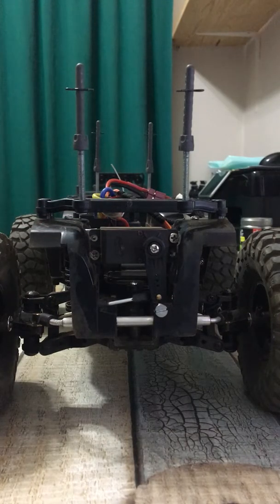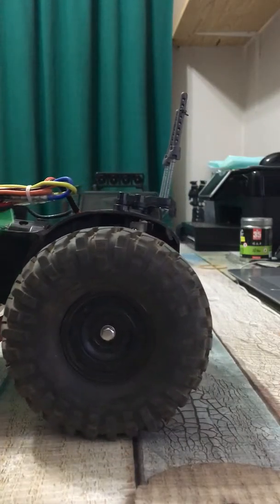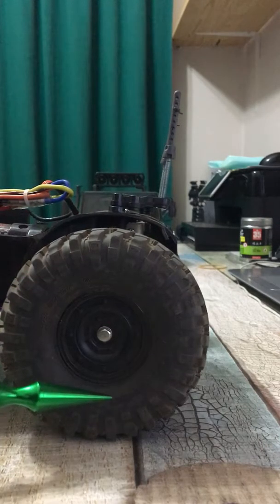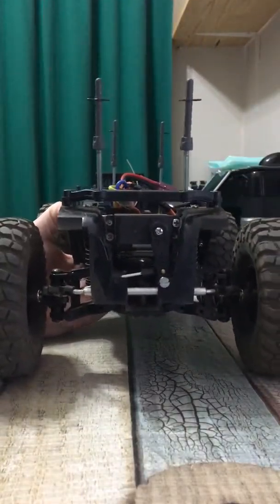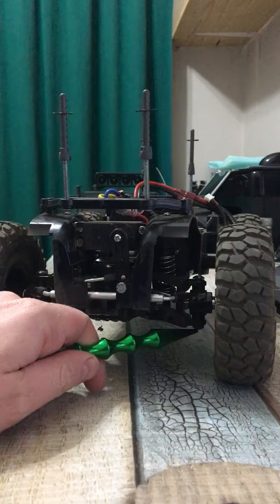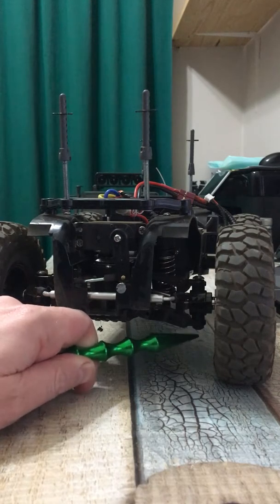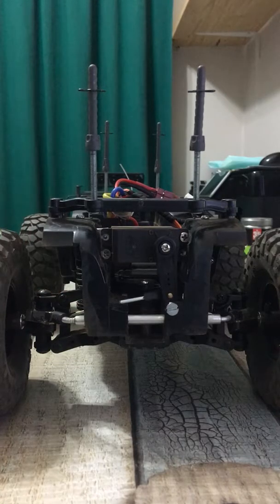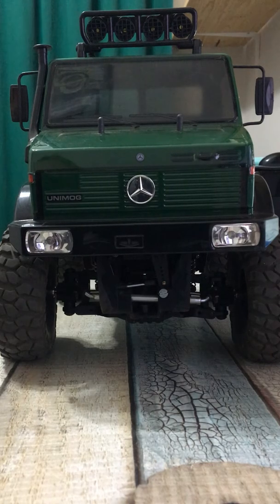Tamiya CC-01 Steering Upgrade Unimog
These are the changes that I have made to my CC-01, some steering mods as well as some other mods.